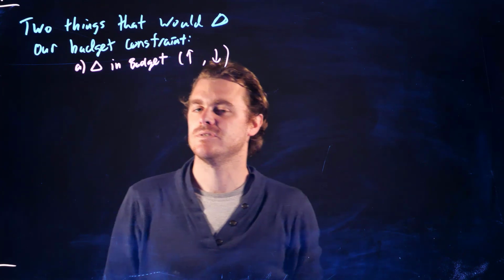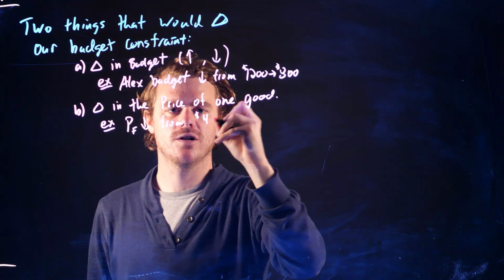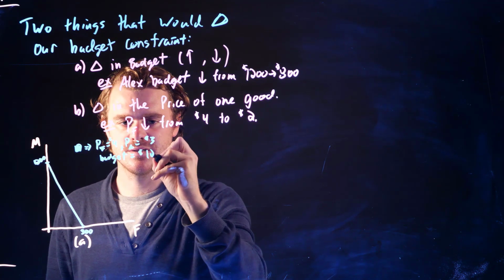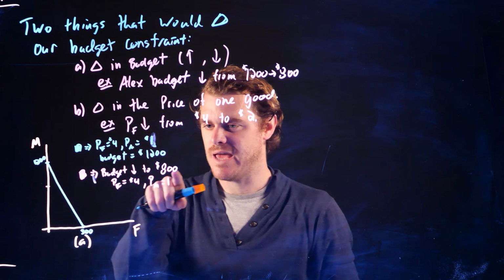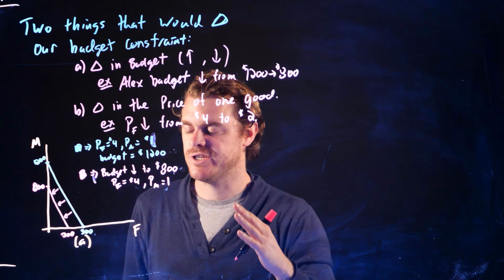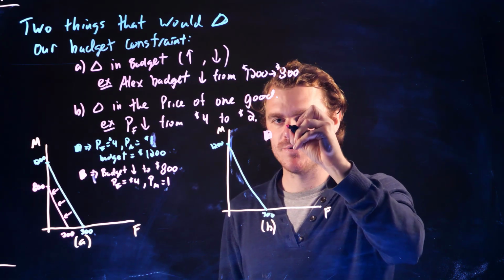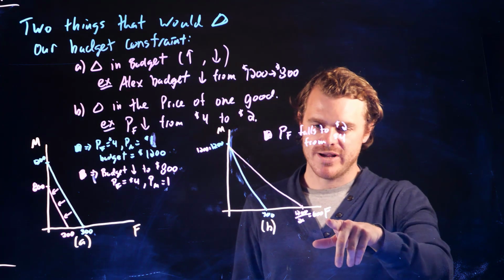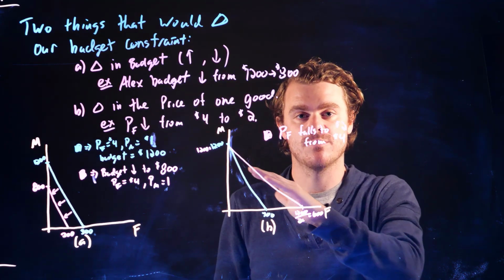ConsumerTheory - Budget Constraint - Income and Price Changes